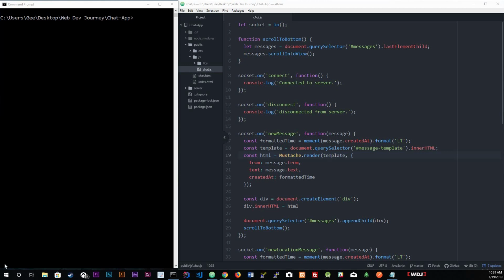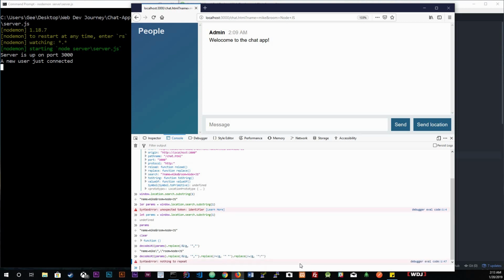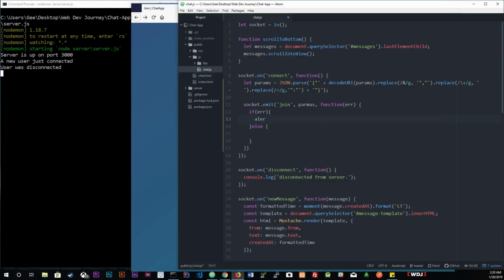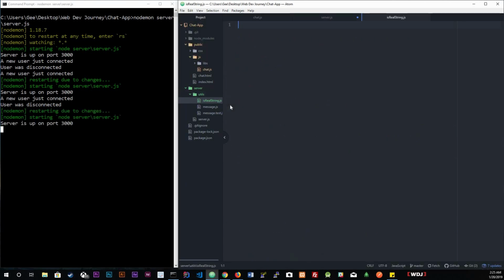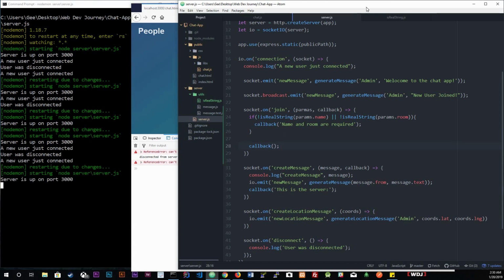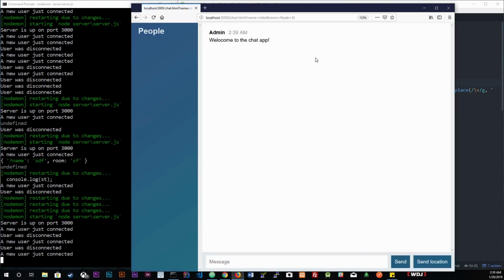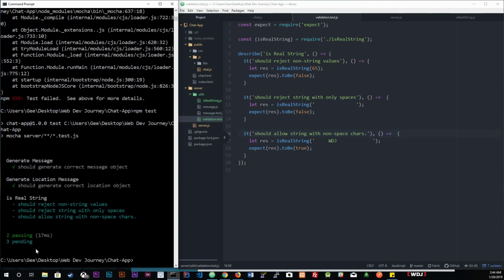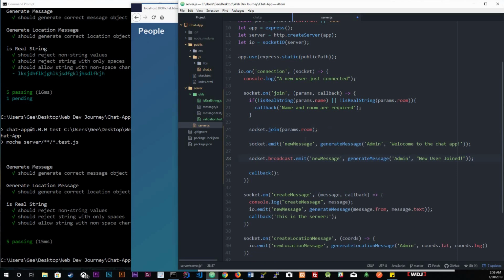Node JS - Socket.IO - Passing Data & Creating Rooms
In this video we are going to be passing our data to server side so we can create separate rooms for users to chat in, and we are also going to be creating these separate rooms.

These videos are inspired by Andrew Mead, credit goes him. Go check out his courses, he does a better job explaining these concepts